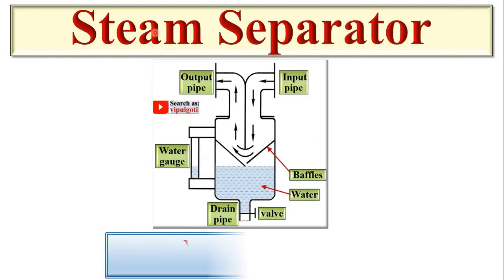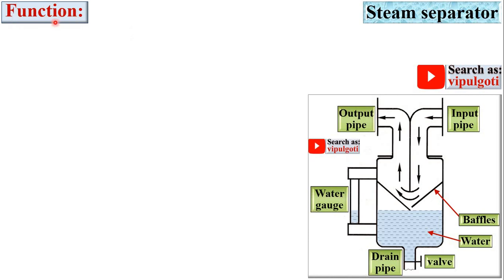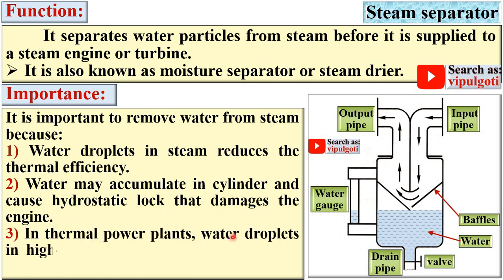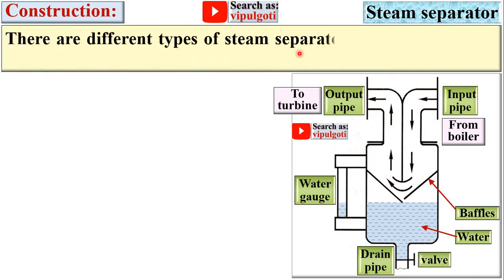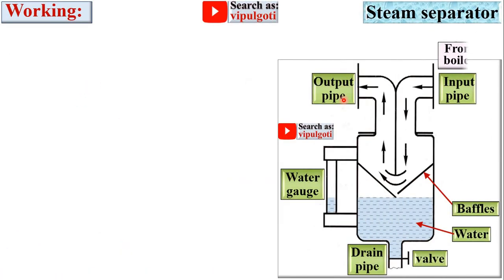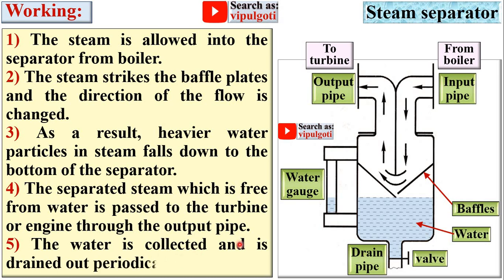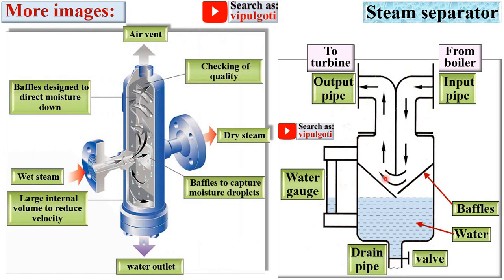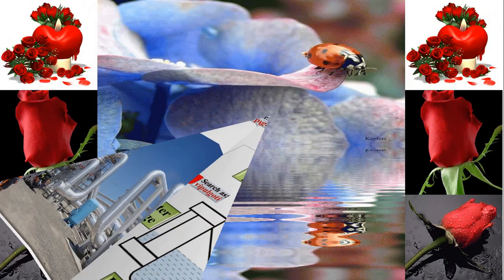Steam separator|Boiler accessories|Animation|working|location|function|GTU|BME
Explained beautifully Steam separator in detail with suitable animated figures. So everyone can understand it easily without a single doubt.
Go to playlists on my Youtube channel, where you can see the chapter wise whole syllabus of BME.
Steam separator
boiler Steam separator
boiler accessories
basic mechanical engineering
element of mechanical engineering
paper solution
most imp
gtu imp
function of Steam separator
location of Steam separator
working of Steam separator
animation of Steam separator
understanding of Steam separator
model of Steam separator
boiler mountings and accessories
moisture separator
water separator
steam drier